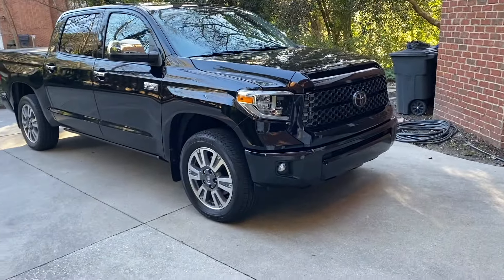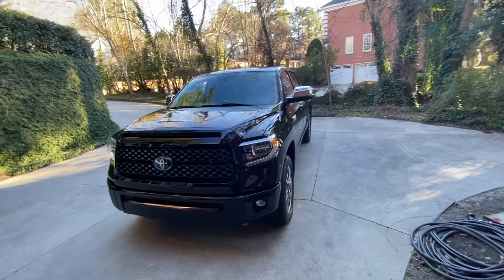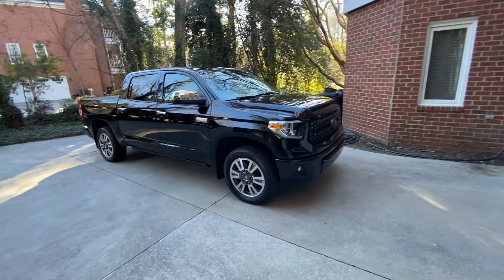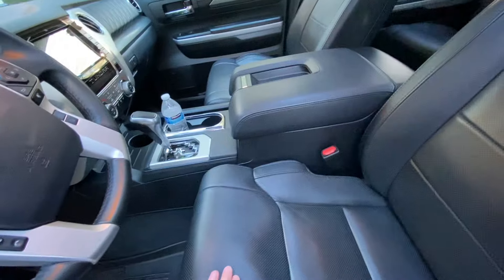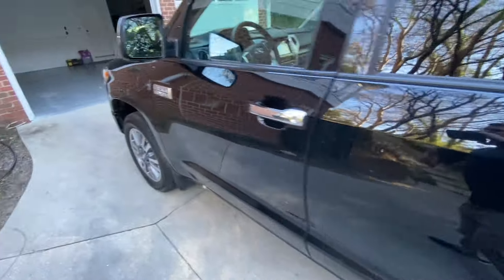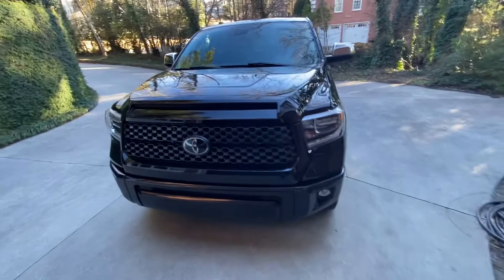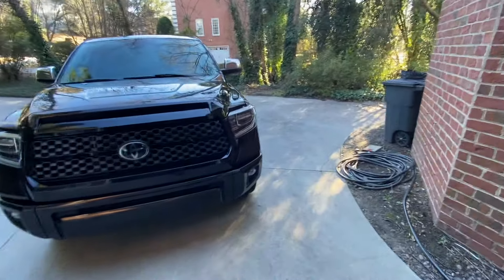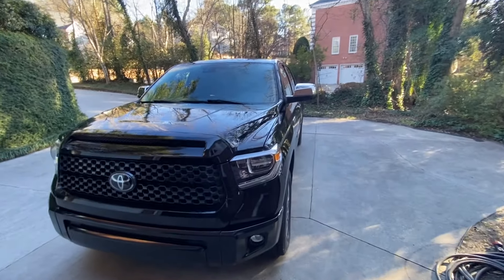10 Reasons on why I bought a "new to me" used 2020 Tundra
Here are the reasons I bought a 2020 Tundra over an F150, RAM 1500, Sierra 1500,  Silverado, or the new Tundra